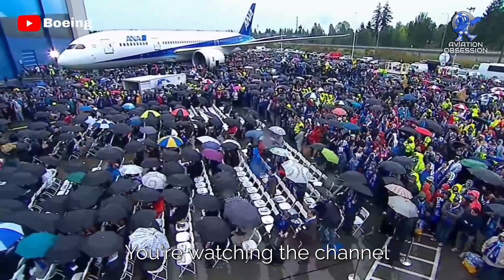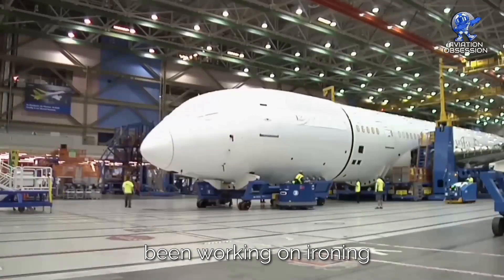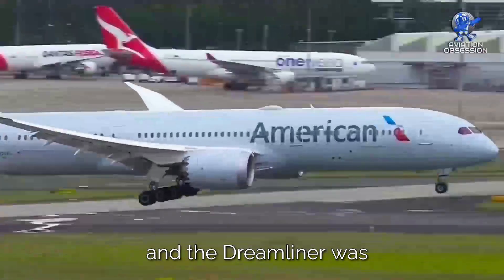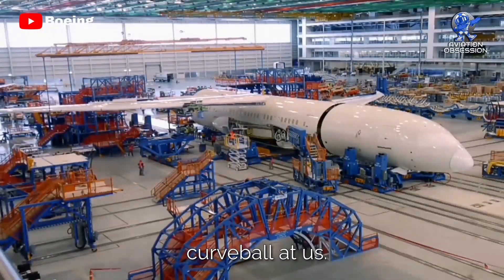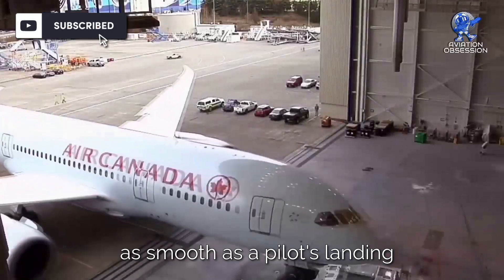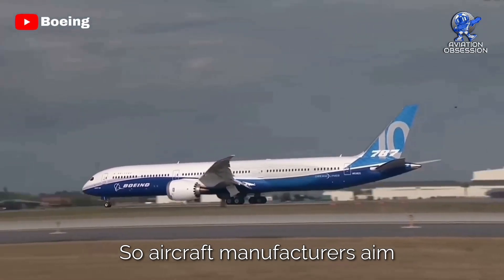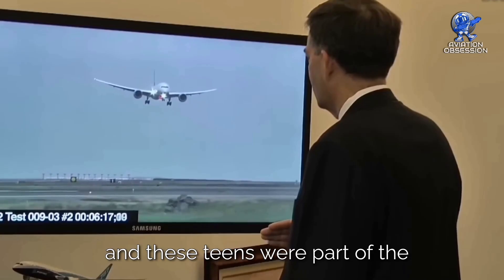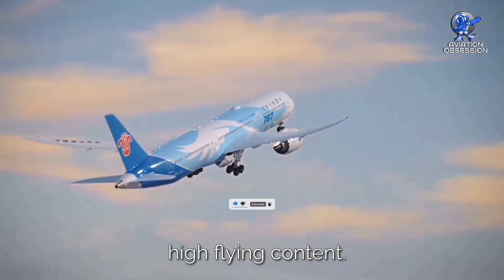Unleashing the Tech Revolution: 5 Improvements of Boeing's 787 Dreamliner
The Boeing 787 Dreamliner is a revolutionary aircraft that has brought significant improvements to the world of commercial aviation. Here, we will explore five key enhancements that have made the Dreamliner stand out among its competitors.

First and foremost, the Dreamliner's lightweight construction is a game-changer. Its unique airframe, composed largely of lightweight composite materials, allows for reduced fuel consumption and increased fuel efficiency. This translates into lower operating costs for airlines, as well as a reduced environmental impact.

Secondly, the Dreamliner boasts an advanced aerodynamic design that minimizes drag and enhances overall performance. This sleek design, coupled with efficient engines, allows the aircraft to travel at higher speeds while maintaining fuel efficiency, resulting in faster travel times and reduced emissions.

Furthermore, the Dreamliner's large windows provide passengers with an unparalleled view of the skies. These oversized windows not only allow for breathtaking panoramic views, but they also let in more natural light, creating a bright and spacious cabin environment.

Additionally, the Dreamliner offers improved air quality and passenger comfort. The aircraft's advanced air purification system removes 99.9% of airborne contaminants and provides a higher humidity level, which helps to combat the dry cabin environment typically experienced during long flights. This, in turn, helps to alleviate passenger fatigue and enhance overall well-being.

Last but not least, the Dreamliner's innovative cabin features ensure a more enjoyable and convenient flying experience. Passengers can benefit from larger overhead storage bins, adjustable LED lighting, and larger lavatories, all of which contribute to a more pleasant journey.

*Airbus Beluga airliner 1/200 Model*
 *B747 3 Channel RC Plane *
*CRJ-700 BOMBARDIER Skywest Airlines 1/200 Model *
*US Navy MH53E Super Stallion Helicopter 1/72 Model *

Courtesy for video footage: -
Boeing